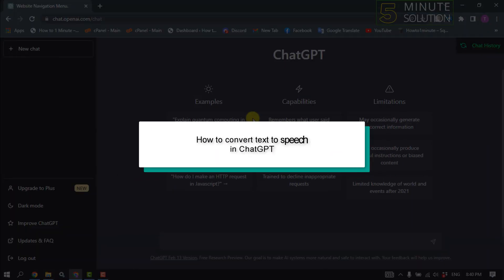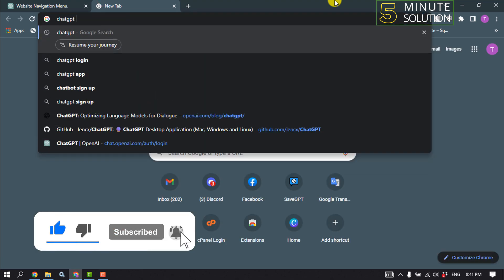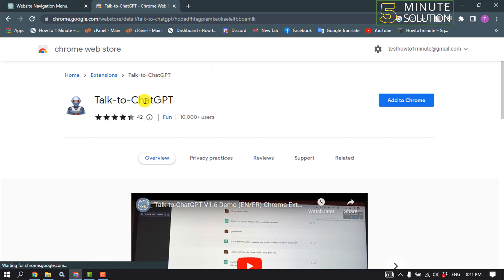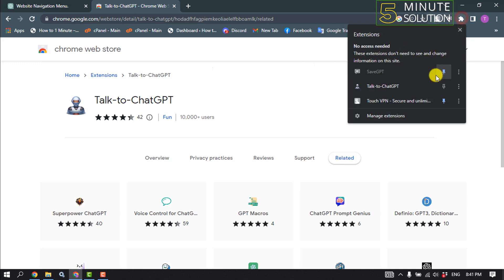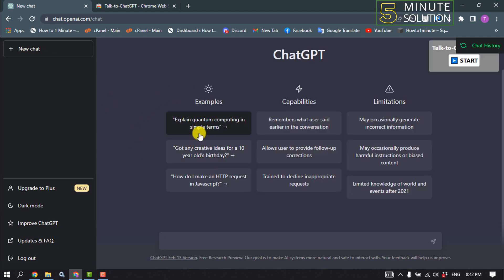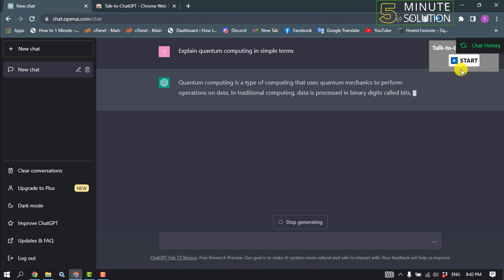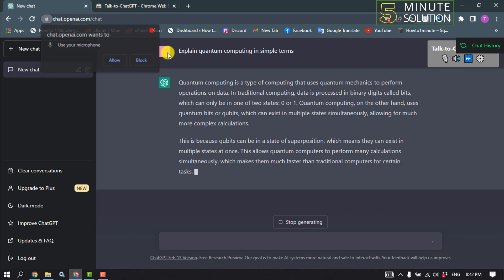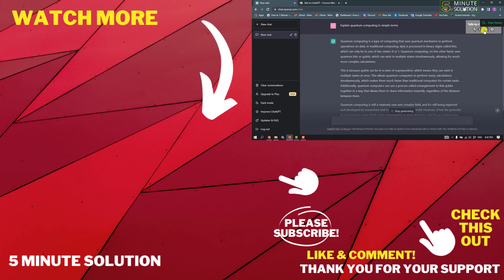How to convert text to speech in ChatGPT 2024 | text to speech online free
ChatGPT auto speech | How to convert text to speech in Free online
now you can easily convert text to speech with ChatGPT open AI. learn how to do it with chatgpt online